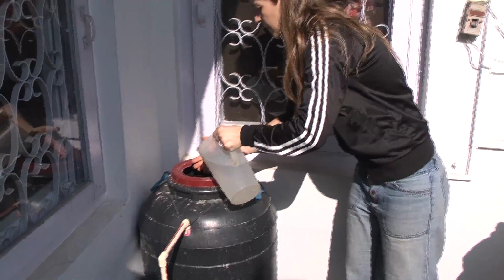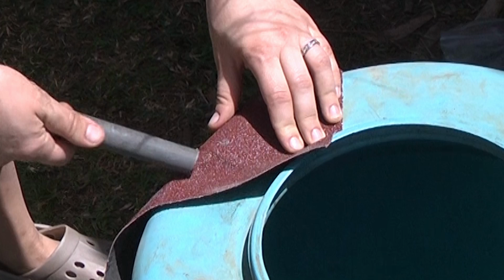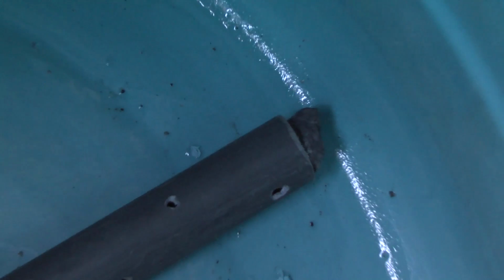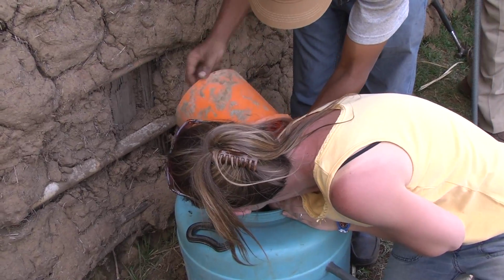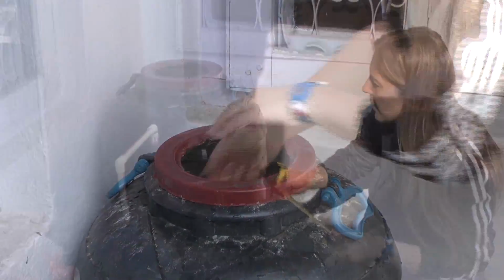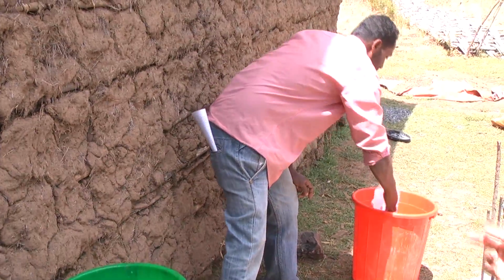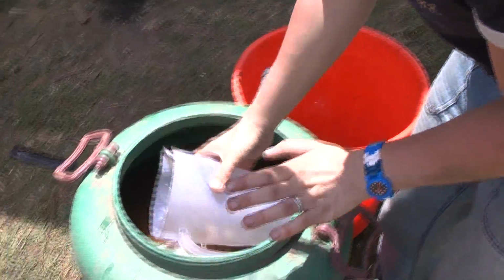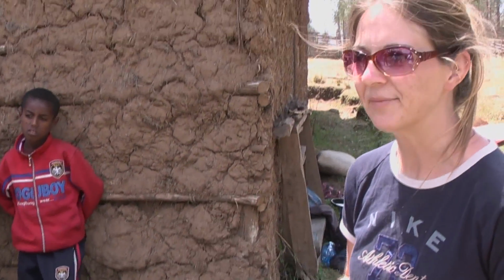Chapter 6: Biosand filter design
In this chapter, Kristina Nelson, an environmental engineer from Safe Water and LED Lighting Operatives Worldwide, Inc. (SWALLOW explains how to design, build and operate a pause biosand filter for your own home.